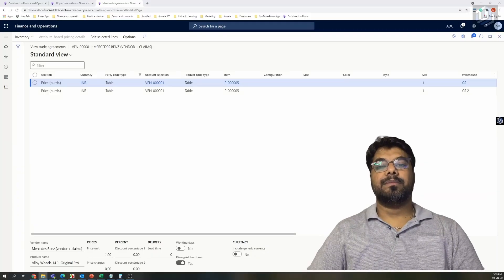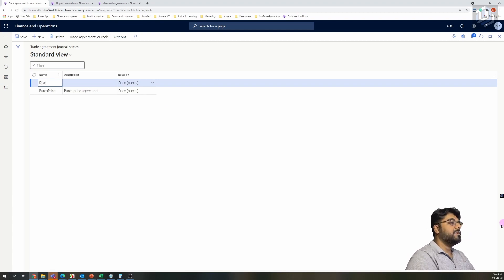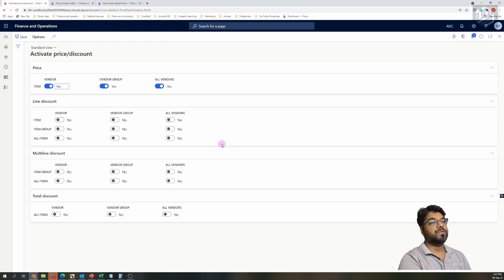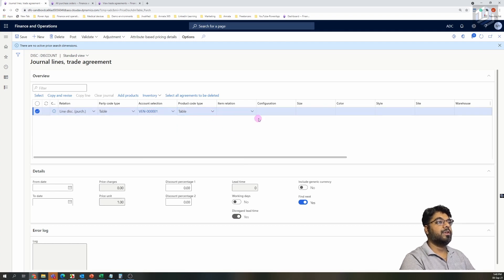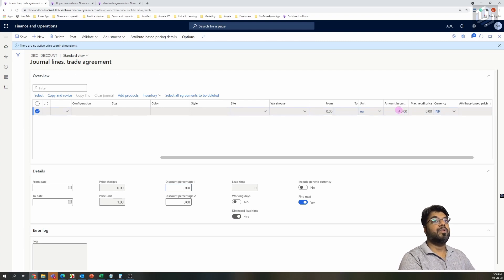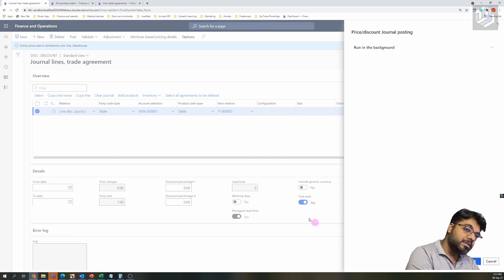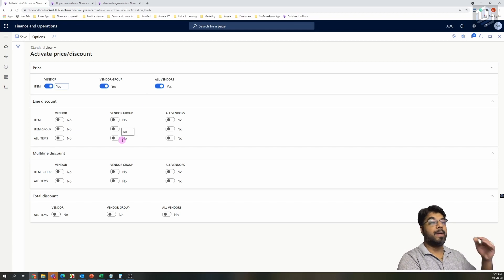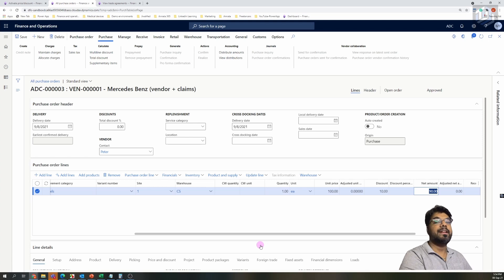EPISODE 19 | How to setup line discounts agreements in D365 finance and operations (Part 1)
This is a quick walkthrough of setting up lines discounts by the amount in trade agreements using Microsoft Dynamics 365

Line discount is an Amount or Percentage applied to the item’s ‘Unit price’  which is multiplied by the sales order line quantity to give the line ‘Net amount. In this example, we will be exploring the line discount by amount.

Do you wish to watch all of them ads-free and well-organized by topics?